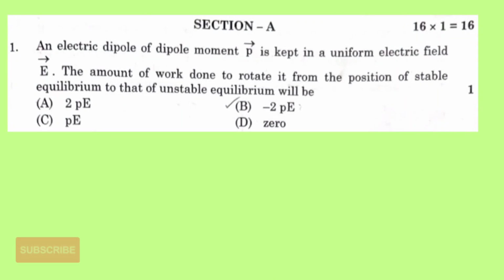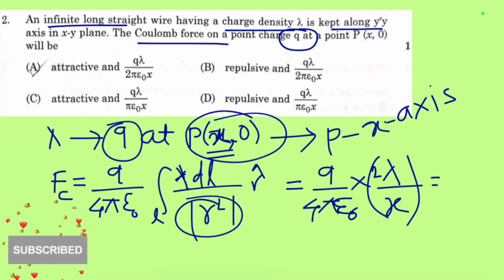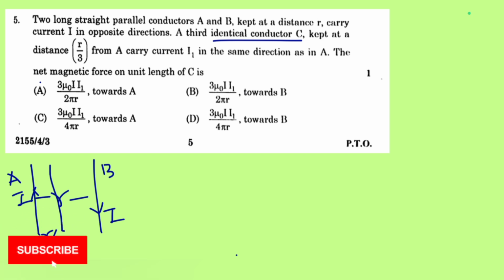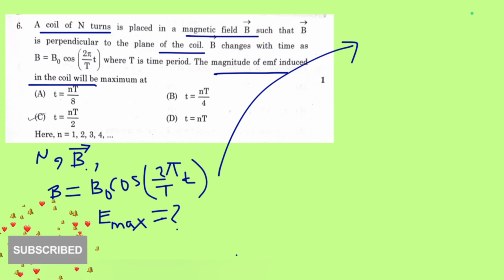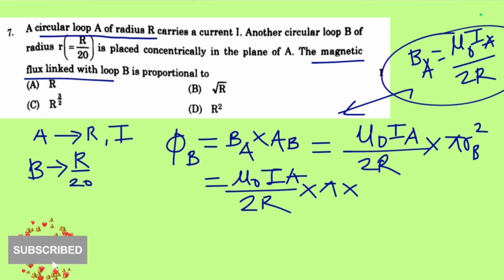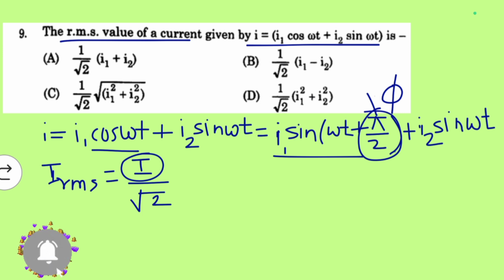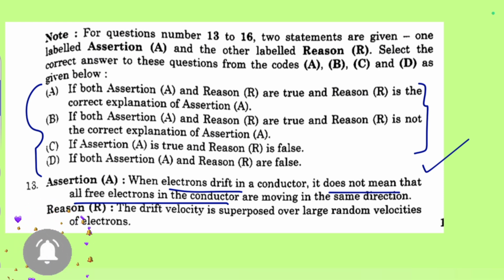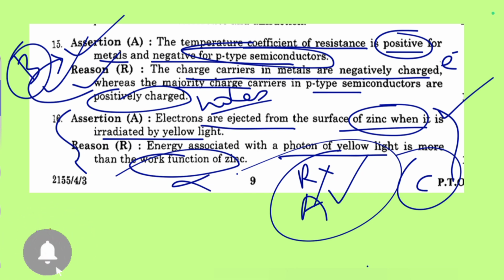CBSE class 12 physics 2024 answer key set 3 55/4/3 all mcqs solved | Board paper Solutions Part 3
CBSE physics class 12 important questions 2024 answer key, paper Code: 55/4/3.

Watch the solution of the all important mcqs and numerical questions from cbse class 12 Physics question paper 2024. ac transformer cbse physics 2024 imp. numerical questions solved.

*CBSE Class 12 Physics paper 2024 detailed answers and explained solutions*

class 12 physics wave optics
physics class 12 board 2024 solutions
class 12 physics 2024 mcqs solved
physics board exam paper 2024 solved
cbse 2024 physics answer key
board exam 2024 answer key
class 12 physics pyq solutions
class 12 physics boards 2024
cbse 2024 physics
ncert 2024
physics important questions
physics revision
class 12 physics important questions 2024
cbse physics
class 12 physics ncert solutions
physics class 12 important questions 2024
class 12 physics important mcqs
class 12 physics most important pyq
cbse board exam
physics revision class 12
cbse board exam 2024
physics paper discussion
class 10 physics
physics paper solution 2024
class 12th physics
pyqs
physics answer key 2024
2024
physics important questions class 12
alternating current class 12
jee
alternating current
lcr circuit
series lcr circuit
lcr circuit class 12
class 12
series rlc circuit
tips&tricks
entrance
freeclasses
electromagnetic induction
series lcr circuit class 12
class 12 board
board exam
alternating current class 12 one shot
lcr circuits
ncert physics
resonance in series rlc circuit
parallel rlc circuit
ac circuits
lcr circuit numerical
class 12 physics
+2 cbse physics
plus one cbse
physics
physics class 12
cbse
cbse 2024
class 12 physics strategy 2024
class 12 physics marathon
cbse class 12 physics
class 12 strategy boards 2024
class 12 physics one shot for board exam
cbse board 2024
class 12 physics revision for board 2024
class 12 boards 2024
cbse 2024 physics
cbse class 12 physics marathon
class 12 physics in one video
physics sample paper class 12 2024 analysis